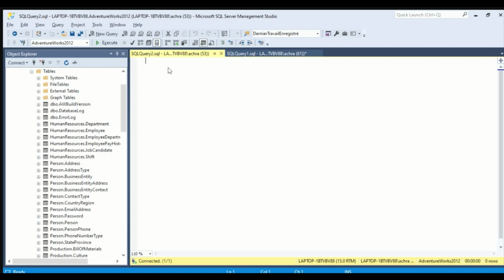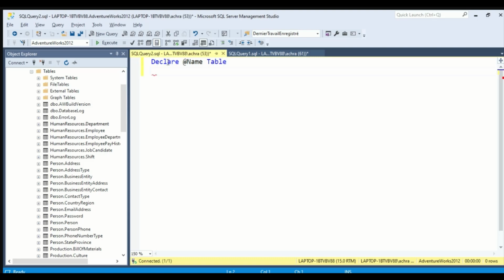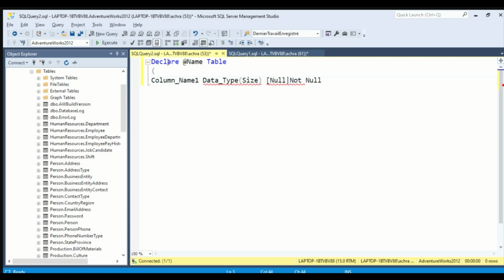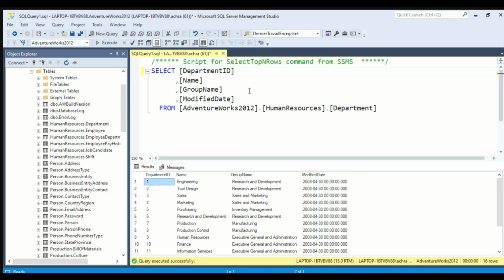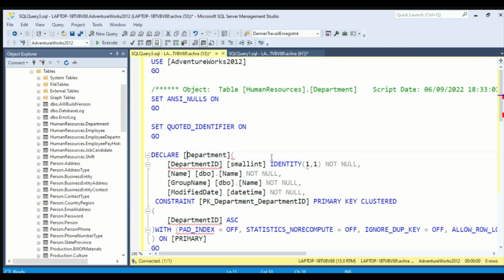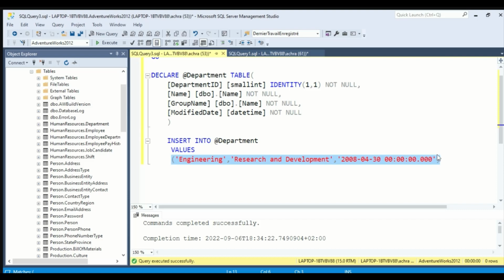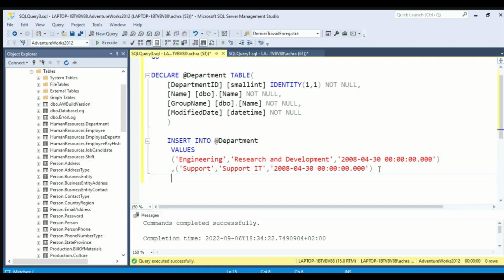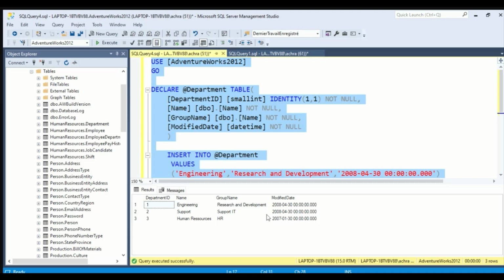Table Variable In SQL Server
TOP 3 Most Popular Badges From Microsoft